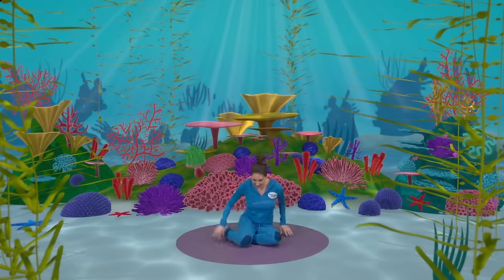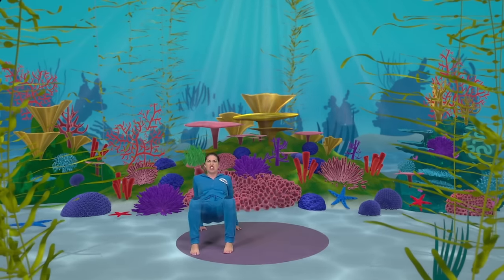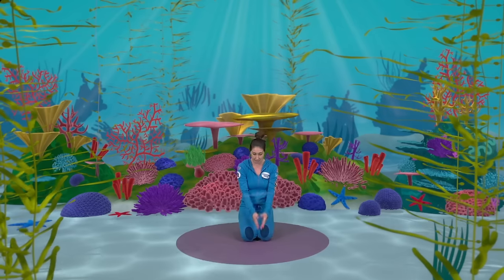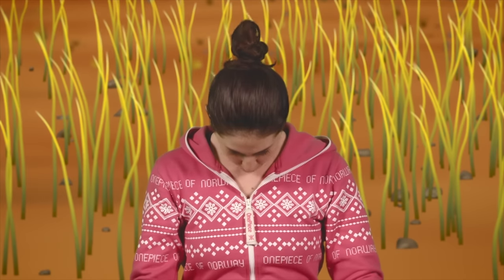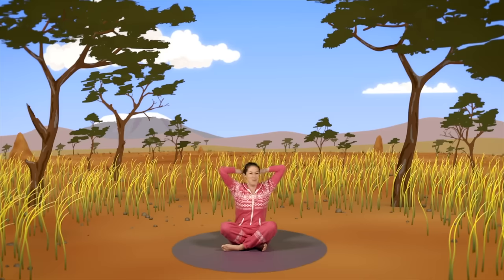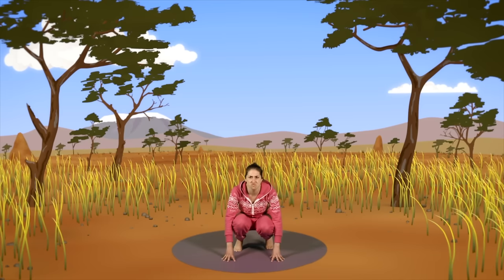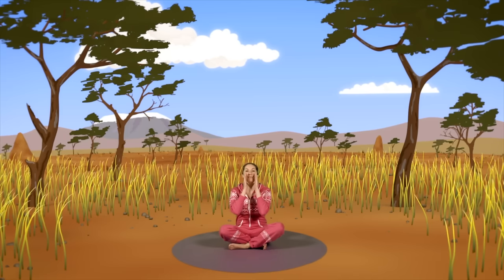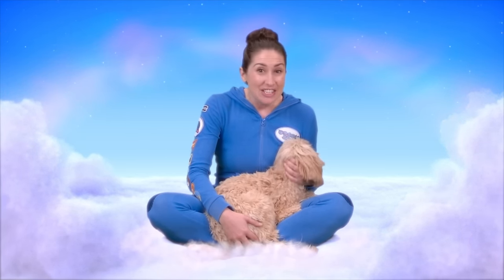Baby Animals Kids Yoga (Week 99) 🐥 I Cosmic Kids Yoga Club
In this week's yoga club we enjoy the many benefits of yoga and mindfulness in the company of some cute baby animals.

In this episode we've got...

🐚  A yoga adventure with Norris the Baby Seahorse about dealing with bullies
🦁 A yoga adventure with Lulu the Baby Lioness all about dealing with frustration, and exploring the power of positive thinking.
🐢  A lesson in turtle pose
🐶  A Zen Den where we meet Mini - Jaime's dog and learn how to focus our attention.

We love hearing what you're enjoying and what you'd like to do on Yoga Club, so get in touch with us at !